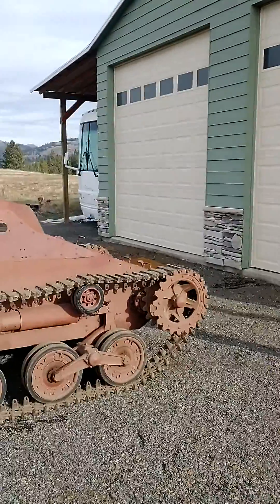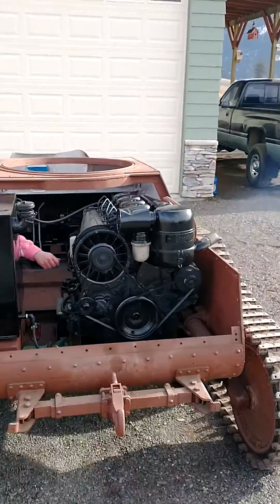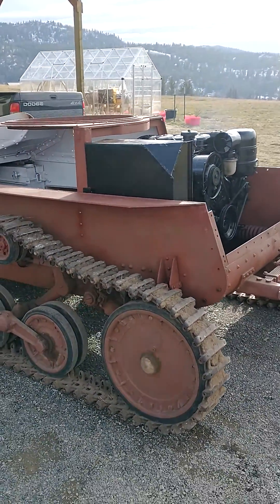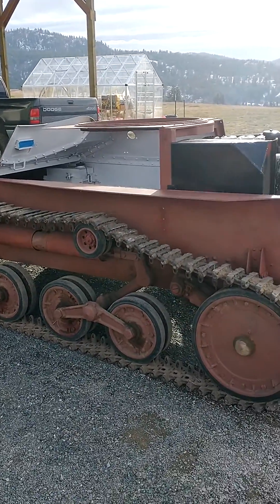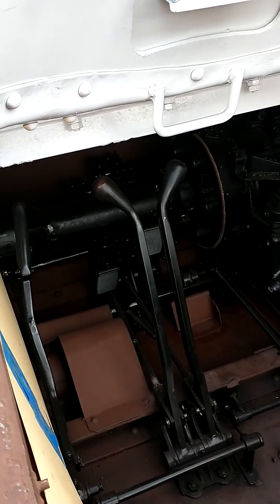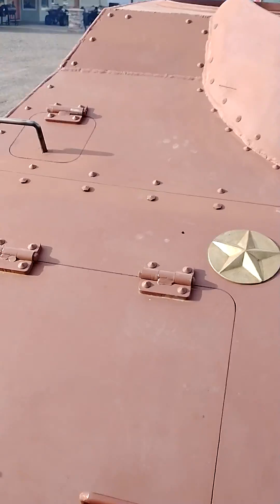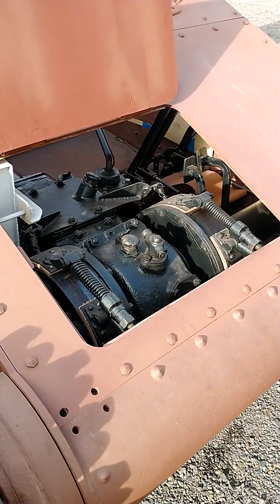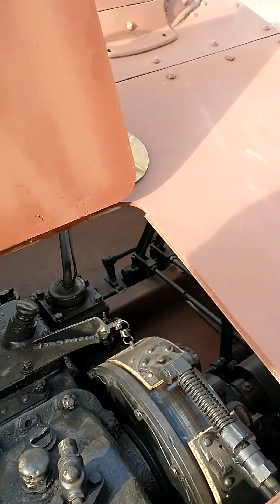Tank start up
After more then two years I've finally got the old girl started again. I had removed both transmission and engine to repair some oil leaks.  I remade the steering levers, brake, clutch pedals and E-brake lever along with missing portions of the linkages used for the E-brake. From a picture of a original bell housing I remade that part which is conical much like the shape of a funnel.  I got the chance to measure and photograph original parts mentioned and spent many hours to create those needed parts.

While the transmission was out of the tank hull I relined the brake bands for both steering clutches. The original five inch diameter leather oil seals for both steering clutches were leaking and were replaced with modern home built UHMW plastic seals, fabricated on a metal lathe.

The engine, although not original is of the same configuration as the original and is a german built Duitz, four cylinder, 70hp engine. The engine oil leak was nothing more then a leaky oil drain plug. A fuel tank was also made from pictures. After starting and driving the tank, the drive shaft had vibration up near the transmission. As of this writing (1/21) repairs are under way to remedy that.